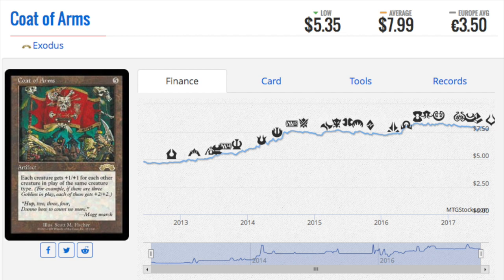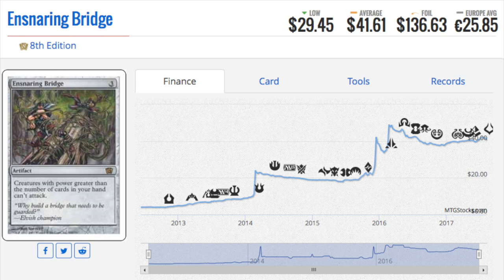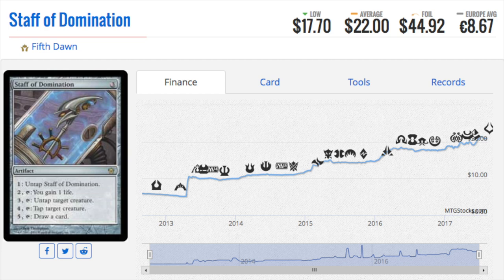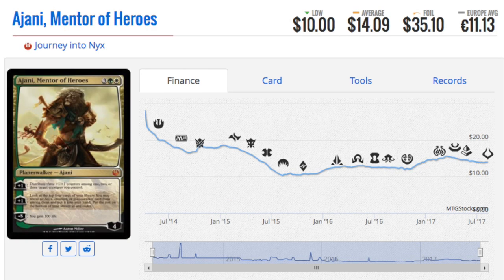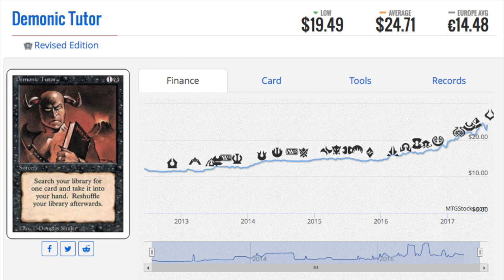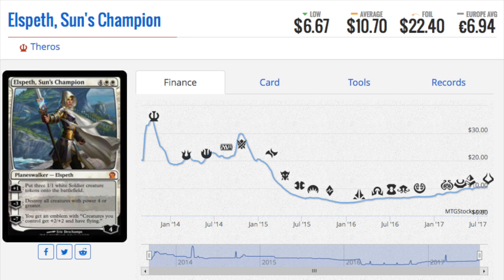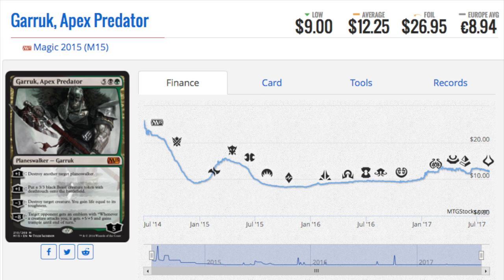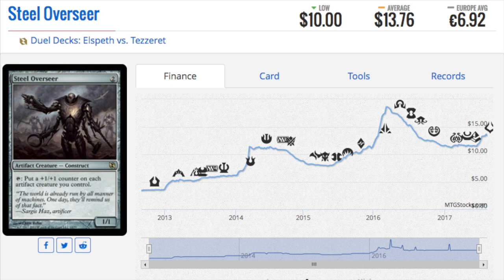10 EPIC Prices Magic the Gathering Cards